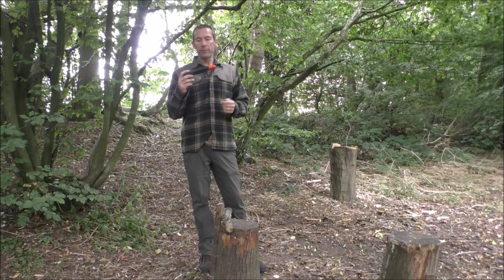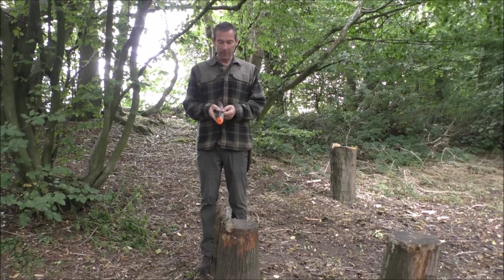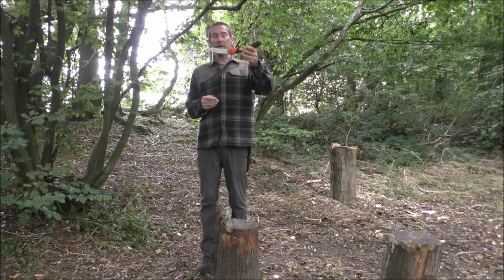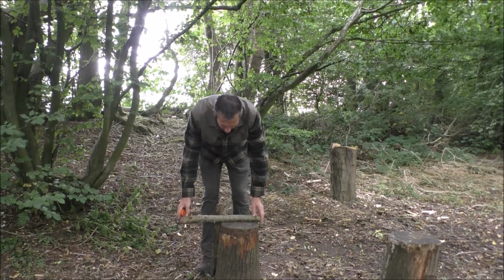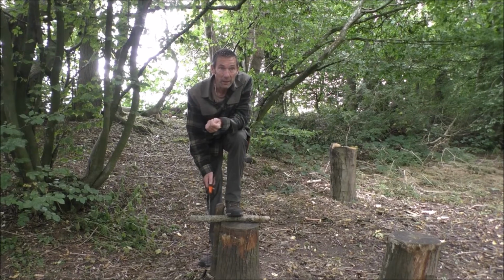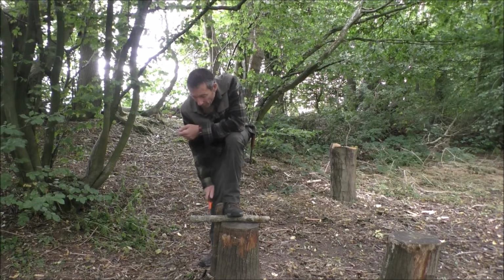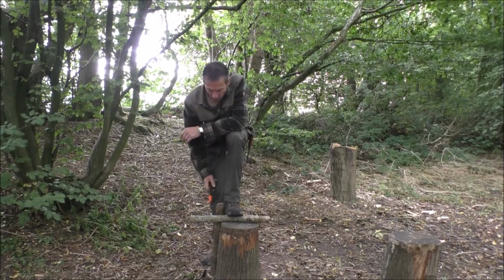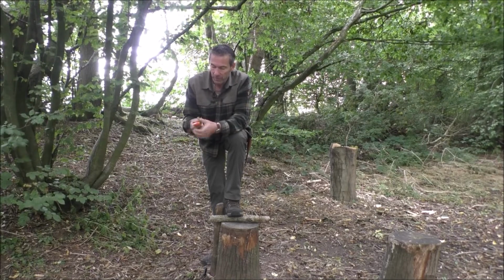Using a folding saw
Using a folding saw in a bushcraft setting.